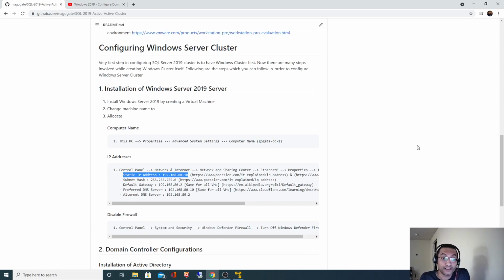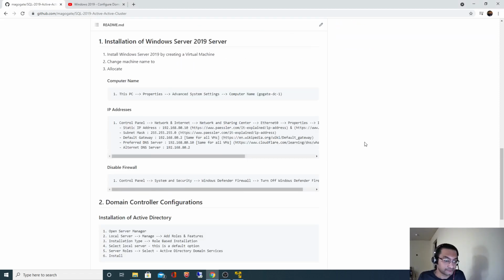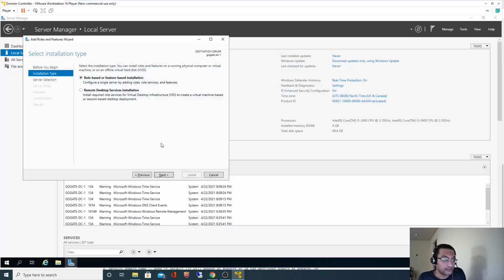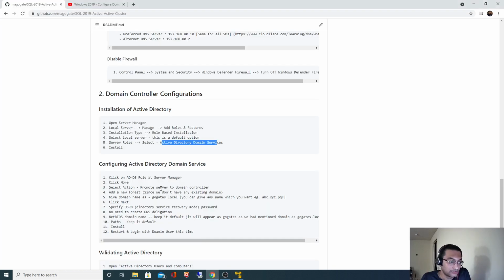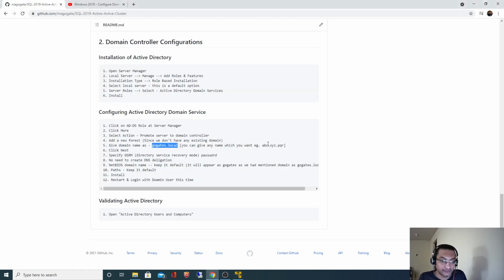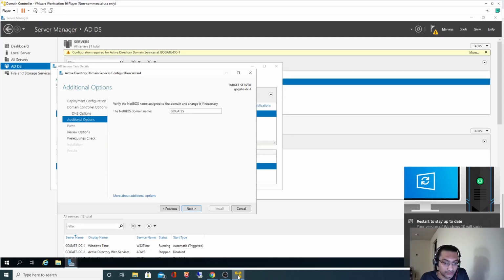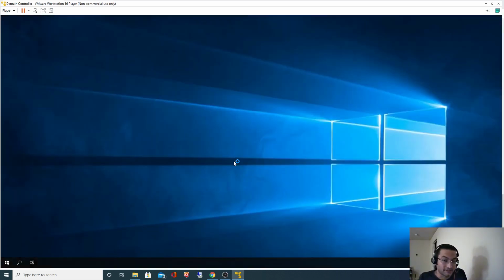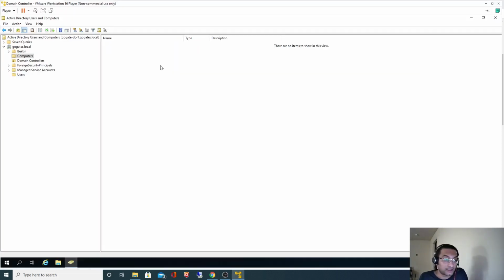SQL Server 2019 Cluster - 2 : Configuring Active Directory Domain Controller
How to configure Active Directory Domain Controller on Windows Server 2019 Server?